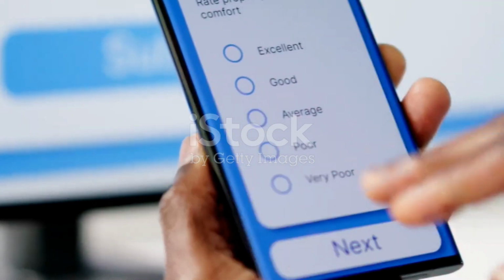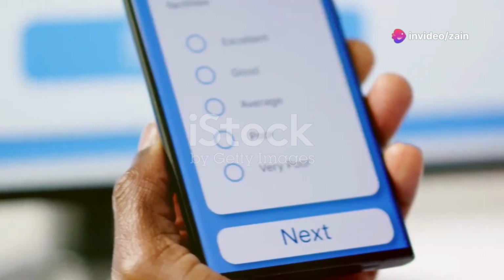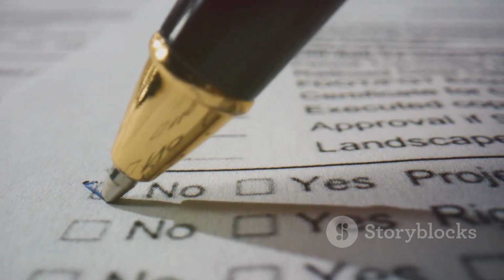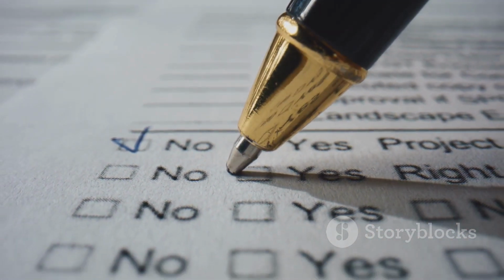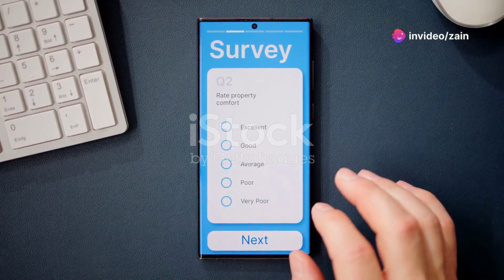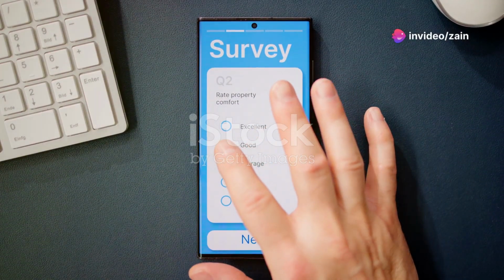Quantitative Research Method in Education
a. Surveys and Questionnaires
Description:
Surveys and questionnaires are structured instruments used to gather data from a sample of respondents about their attitudes, beliefs, behaviors, or characteristics. They typically consist of closed-ended questions (multiple-choice, Likert scales) that can be easily quantified and analyzed.

Process:

Designing the Instrument: Researchers design survey questions based on their research objectives and hypotheses. Questions should be clear, concise, and relevant to the research topic.

Sampling: Researchers select a representative sample of participants from the population of interest. Sampling methods may include random sampling, stratified sampling, or convenience sampling.

Data Collection: Surveys and questionnaires are administered to participants either in person, through mail, over the phone, or online. Responses are recorded and compiled into a dataset.

Data Analysis: Quantitative data from surveys are analyzed using statistical techniques such as descriptive statistics (mean, median, mode), inferential statistics (t-tests, ANOVA, regression analysis), and correlation analysis. These analyses help to identify relationships between variables and draw conclusions based on the data.

Advantages:

Efficiency: Surveys can gather data from a large number of participants relatively quickly.
Quantifiability: Responses are numerical, allowing for statistical analysis to test hypotheses and generalize findings.
Generalizability: With proper sampling techniques, findings from surveys can often be generalized to the broader population.
Challenges:

Response Bias: Participants may provide socially desirable responses or misunderstand questions.
Limited Depth: Closed-ended questions may not capture nuanced or qualitative aspects of participants' experiences.
Sampling Issues: Ensuring the sample is representative of the population can be challenging, especially with online surveys and self-selection bias.
b. Experimental Research
Description:
Experimental research involves manipulating one or more variables to determine their effect on another variable, while controlling for other factors that could influence the outcomes. It is used to establish cause-and-effect relationships between variables.

Process:

Formulating Hypotheses: Researchers develop hypotheses about the relationship between variables based on theory or previous research.

Experimental Design: Researchers design an experiment that includes an independent variable (the variable being manipulated) and dependent variables (the variables being measured). They also establish control groups and experimental conditions to minimize confounding variables.

Data Collection: Participants are randomly assigned to either the control group (no manipulation) or the experimental group (manipulation). Data on dependent variables are collected before and after the manipulation.

Data Analysis: Statistical techniques such as t-tests, ANOVA, or regression analysis are used to analyze the data and determine if there is a significant effect of the independent variable(s) on the dependent variable(s).

Advantages:

Causality: Allows researchers to determine cause-and-effect relationships between variables.
Control: By manipulating variables and controlling conditions, researchers can isolate the effects of specific factors.
Challenges:

Practical Limitations: Some educational variables cannot be ethically or feasibly manipulated in experiments.
Generalizability: Experimental settings may not reflect real-world educational contexts, limiting the external validity of findings.
Resource Intensive: Conducting experiments can be time-consuming and require significant resources.
c. Quantitative Observational Studies
Description:
Quantitative observational studies involve systematic observation and measurement of behaviors or phenomena in educational settings. Data collected are numerical and used to analyze patterns, relationships, or frequencies.

Process:

Observation Protocol: Researchers develop an observation protocol detailing what behaviors or events to observe, how to record data, and when and where to conduct observations.

Data Collection: Observers systematically record quantitative data (e.g., frequencies, durations) based on the observation protocol. This can be done through direct observation, video recordings, or digital tools.

Data Analysis: Quantitative data from  analyzed using statistical methods to identify patterns, trends, or relationships. Techniques such as frequency counts, chi-square tests, or logistic regression may be used depending on the research questions.